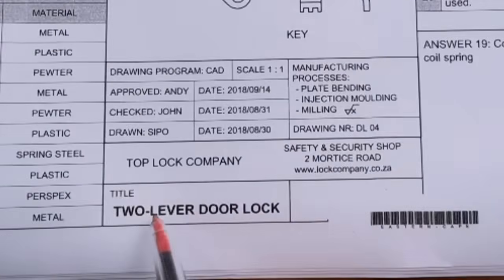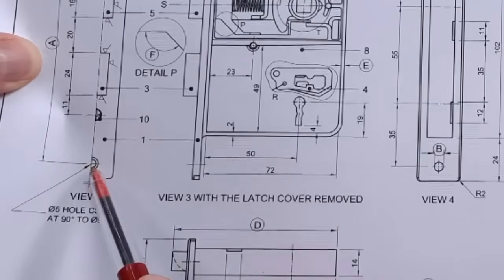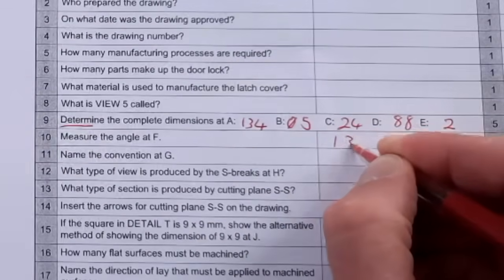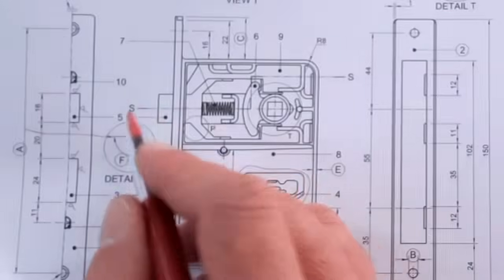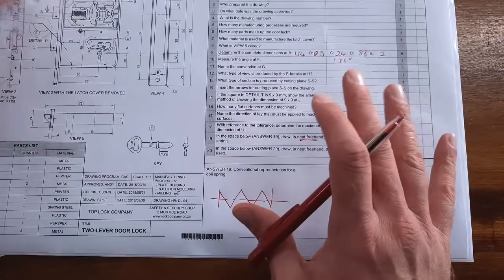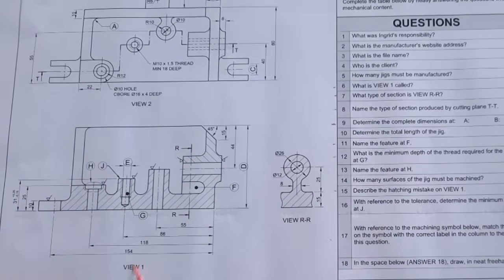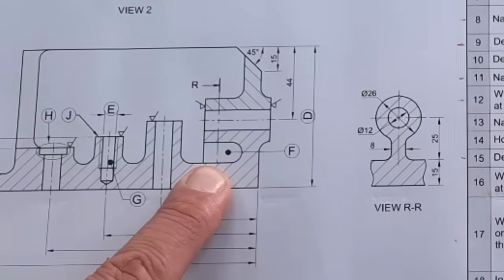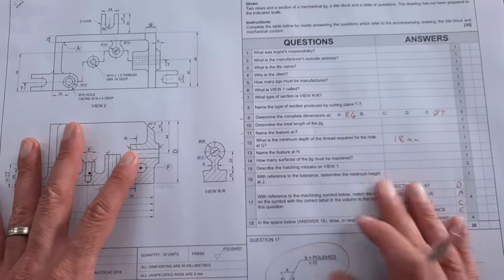ANSWER ALL THE QUESTIONS - Mechanical Analytics - EGD Grade 12 - Paper 2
Team HowToEGD!! This is it, your last opportunity to absolutely SMACK your final exams!

I champion you and I know that with determination and hard work you can absolutely SMACK your upcoming Prelims and Finals.

My FINAL advice to you: Draw - Draw - Draw as many drawings you can under similar time constraints to what you will have in the exams.

SUGGESTED TIME BREAKDOWN FOR PRACTISE DRAWINGS
15min for Analytic Questions
30-35min for all other drawings such as Isometric, Two Point, Etc.
90min for all Civil and Mechanical Assembly Drawings

You will not have more time than what I am referring to above, therefore, please do not in your preparation use more time than stated above. You have to practice until you can finish these drawings within the given time frames,

PREVIOUS EGD EXAM PAPERS - FREE DOWNLOADS WITH MEMO'S

Now it really is your turn.